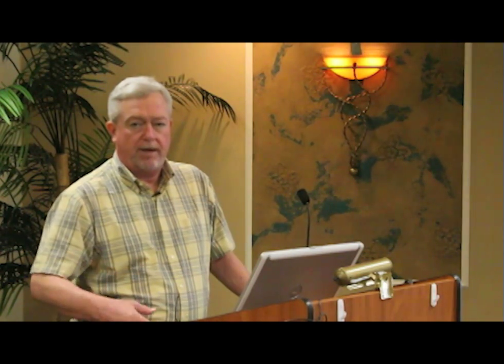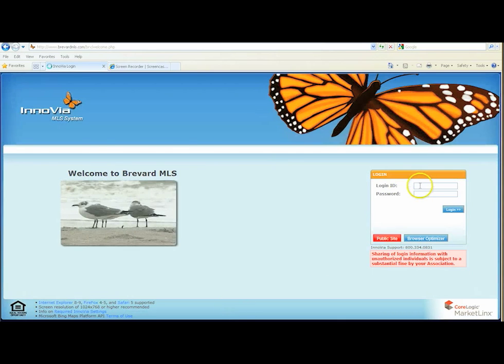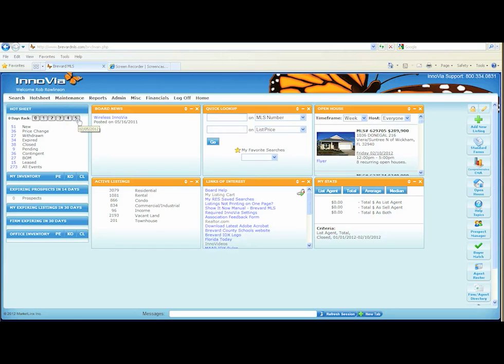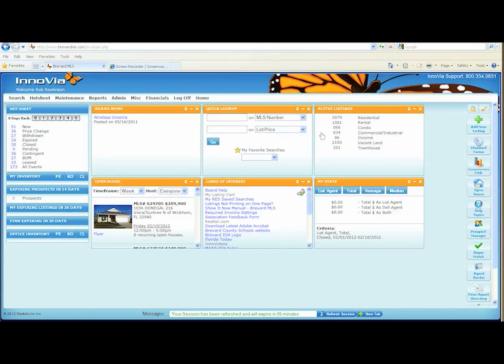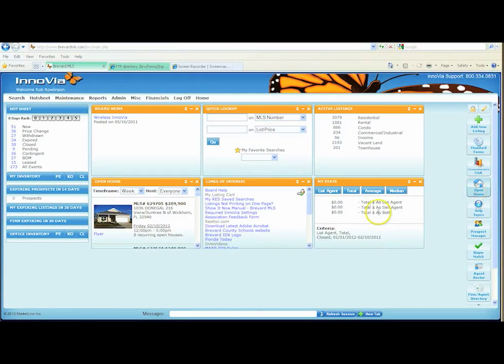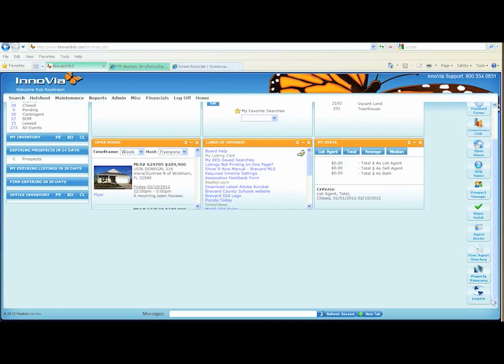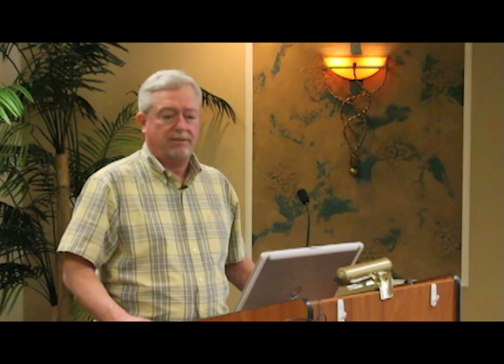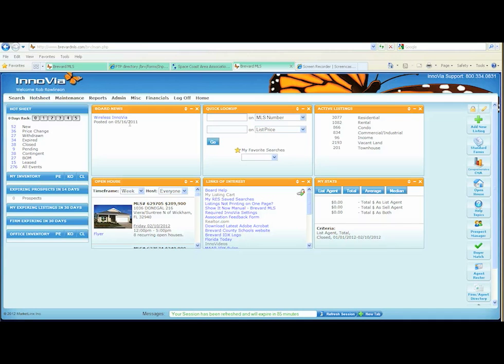Innovia Brevard MLS Basic Part 1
Part 1 of the Basic overview of the Innovia system for the Brevard MLS website, as taught by Rob Rowlinson. Part one of the Innovia overview teaches the basics of logging into Innovia as well as the Home Page layout and tool functions.